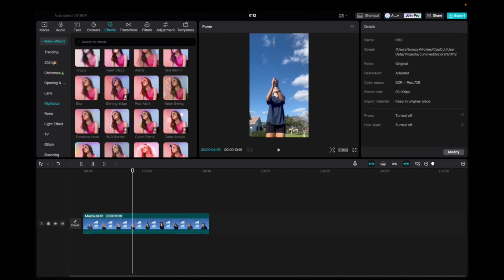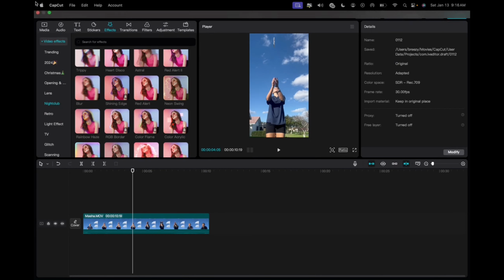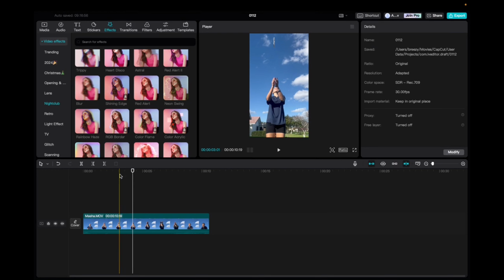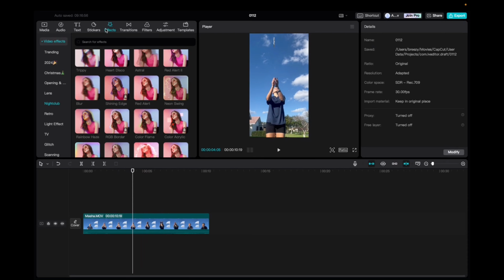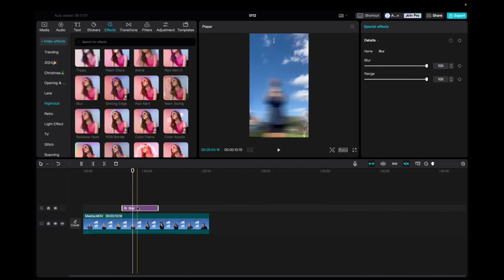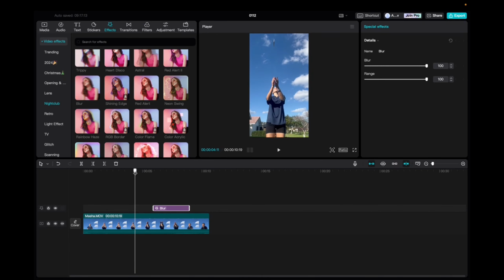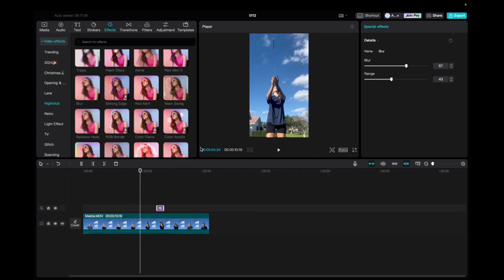The Best Blur Effect on CapCut